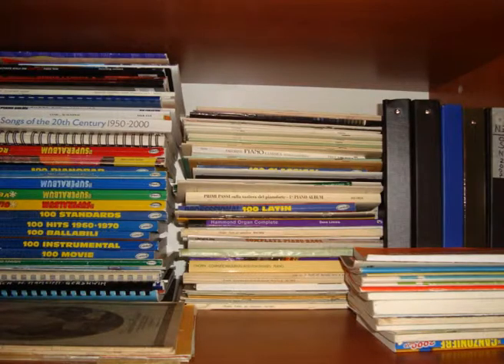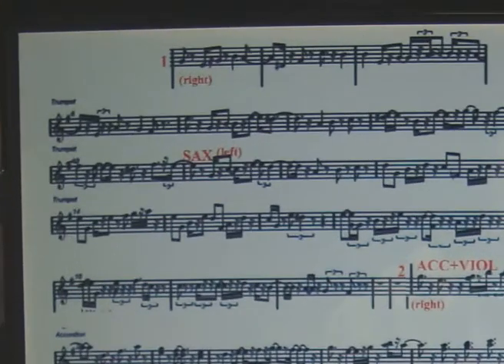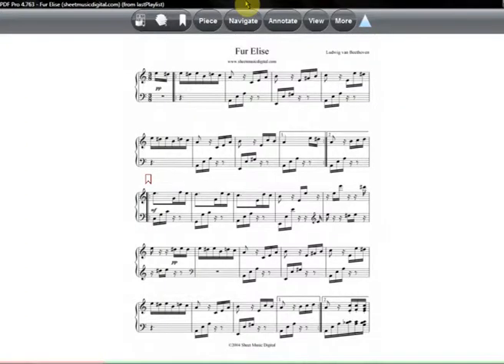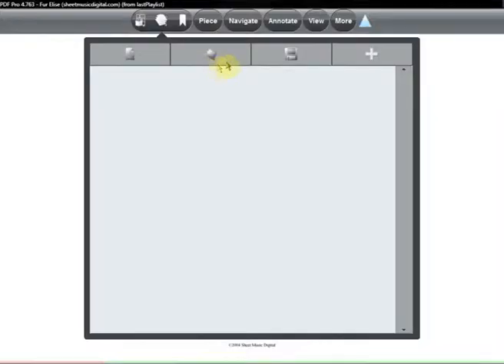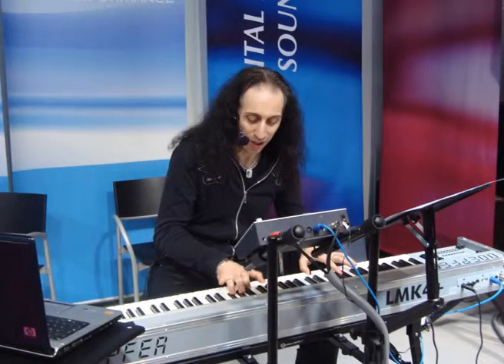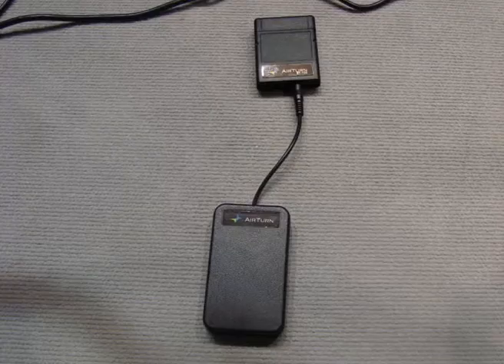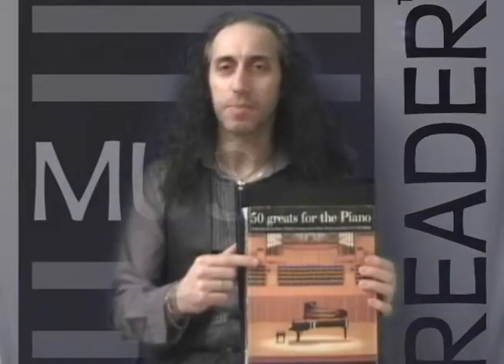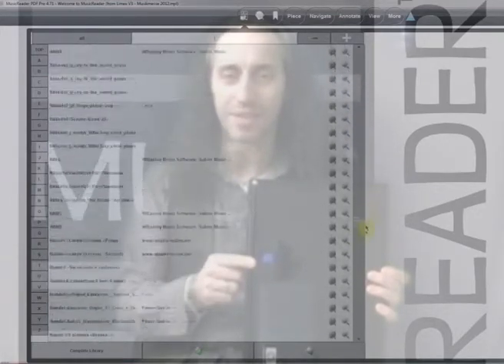MusicReader software presentation by Mistheria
MusicReader is my digital music reading solution!

Please, for any technical question, you can visit the MusicReader's knowledge base and/or contact the official Forum support

MusicReader allows me to easily collect and carry my entire sheet music collection as PDF digital documents. All I need to do is to take my laptop, run MusicReader and play! I can organize my music library, create different playlists for each performance, and if I'm in studio or home I don't need to have tower of books by my side. With the AirTurn wireless bluetooth footswitch I can easily turn pages. Regardless if I'm playing my Gran Coda Piano, Keyboards, my Keytar or a Church Organ, finally, I feel free to perform!

For any info, features and technical specifications,video tutorials and trial versions, please

Songs performed by Mistheria Piano sound by Limex Vienna Grand Piano

Video created, edited and produced by HIT PRODUKCIJA
Music Production Studio using following software